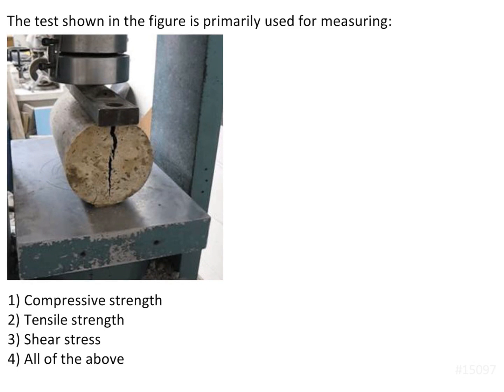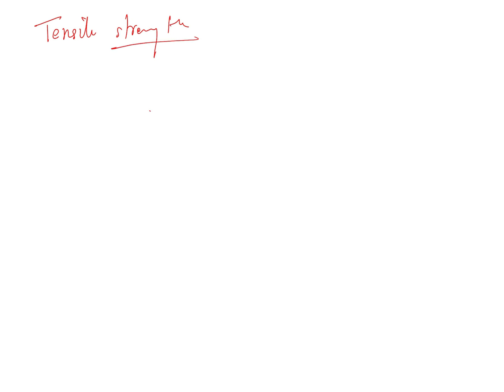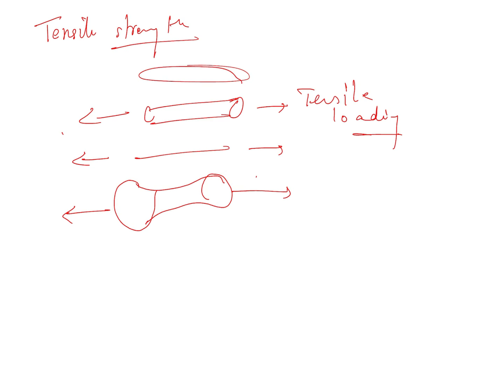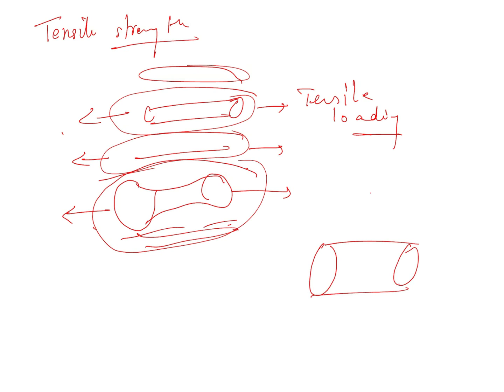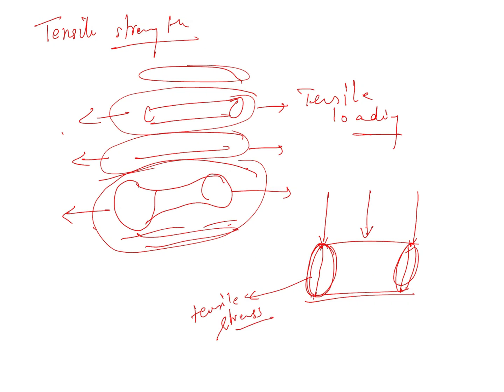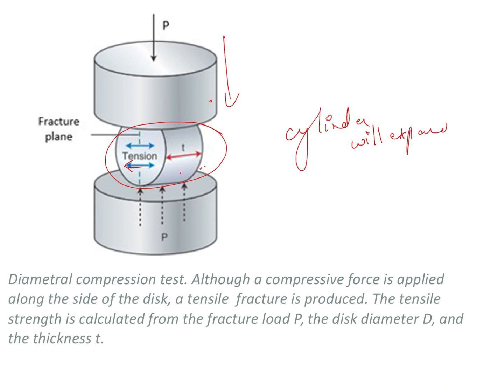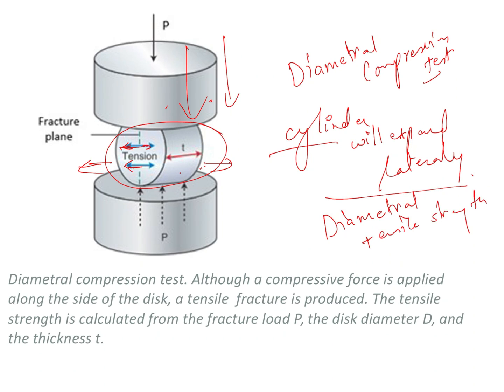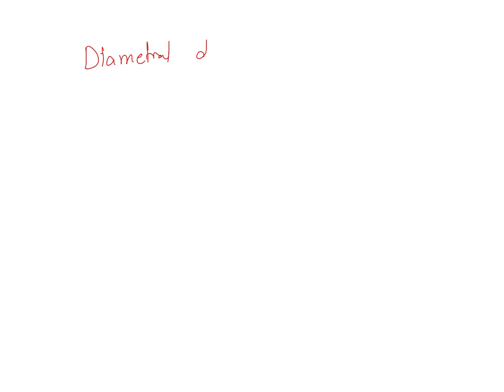NEET MDS | INICET - Dental Materials - Physical properties | Explanatory Video | MERITERS